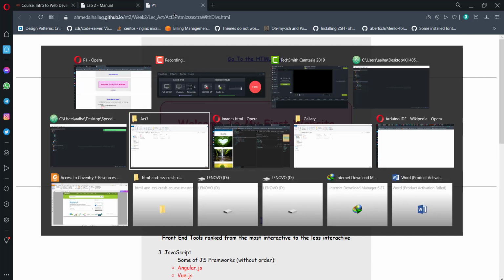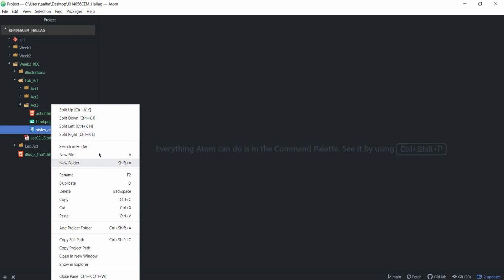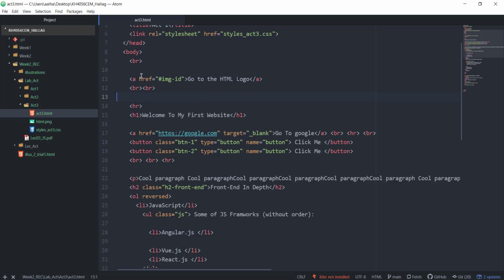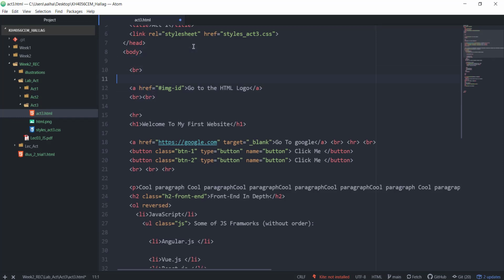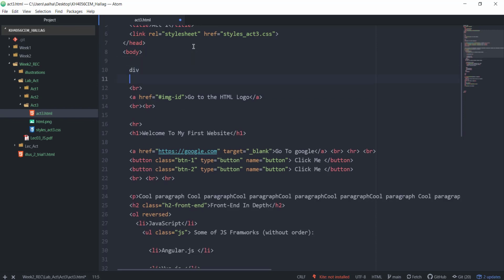Activity 3 - Solution